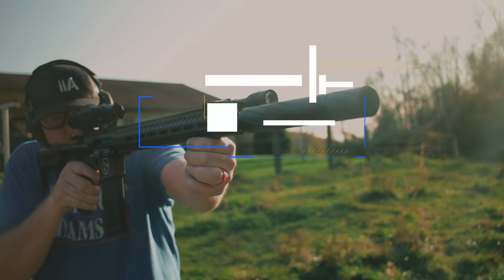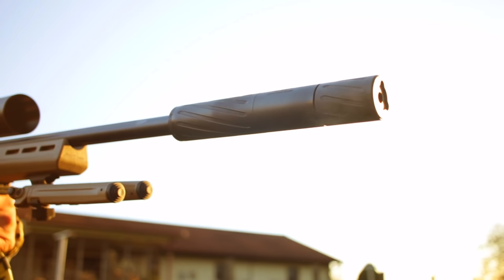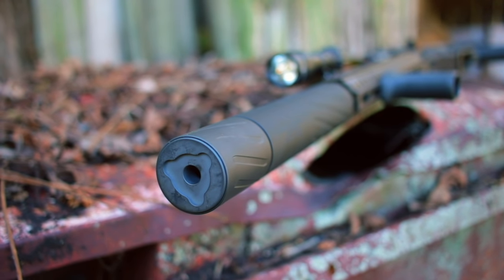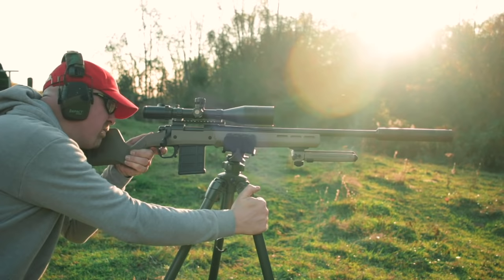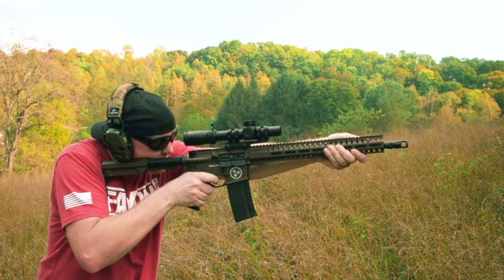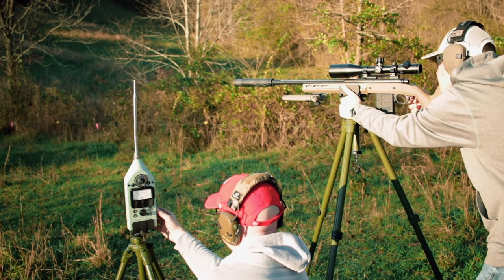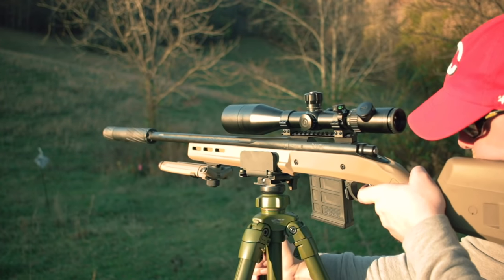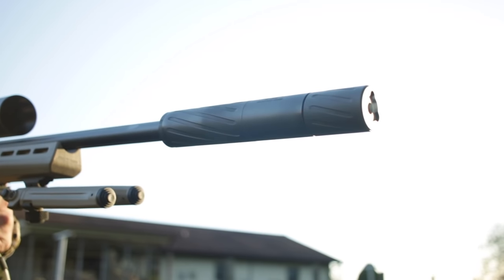A One-Size-Fits-All Suppressor Solution? 🤔 Silencer Central Banish 30! [Review]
Looking to snag a suppressor that'll work for multiple gats in the safe? Silencer Central's flagship Banish 30 might just be up your alley! Compatible with guns chambered from .17 all the way up to .300 Weatherby and alleging to reduce .308 muzzle report by as much as 34 decibels, is the Banish 30 right for you?

Follow along with Johnny, or check the link below for the whole shebang!

A huge shoutout to Silencer Central for helping out with the shoot!

The Hottest AR15 Upgrades!

Pimp Out Your AR’s furniture!

AR15 Buyer’s Guide!